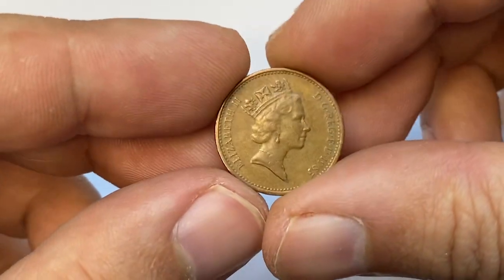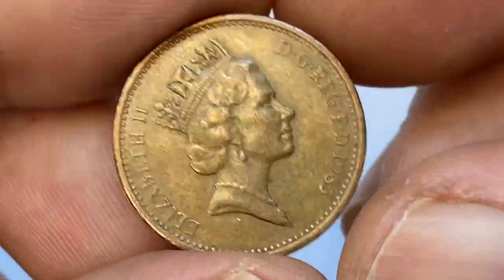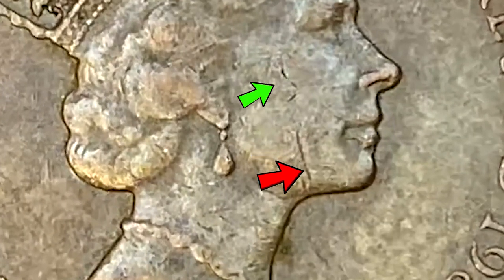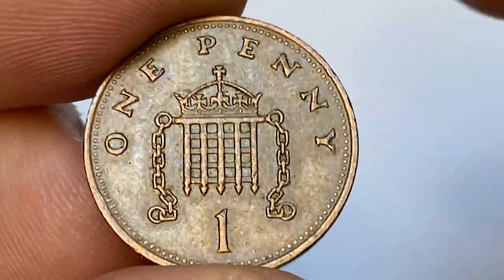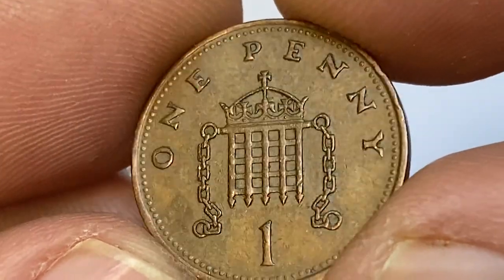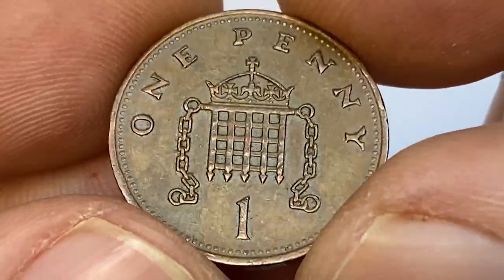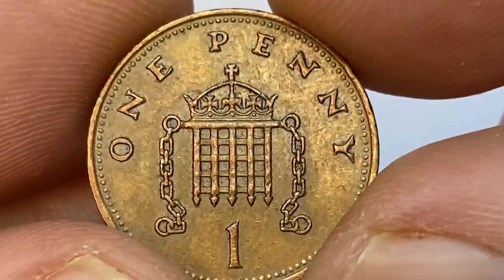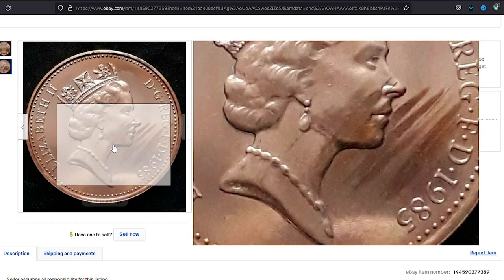1985 ONE PENNY UK COIN REAL PRICE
In this video, I'm showing you the 1985 ONE PENNY UK COIN REAL PRICE. This video will show you the value of the 1985 ONE PENNY UK COIN REAL PRICE in today's money.